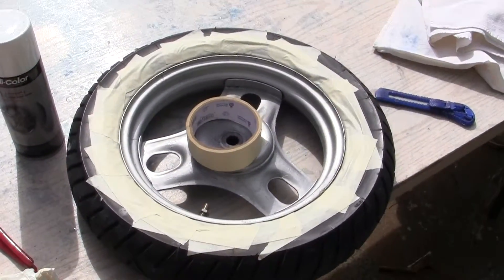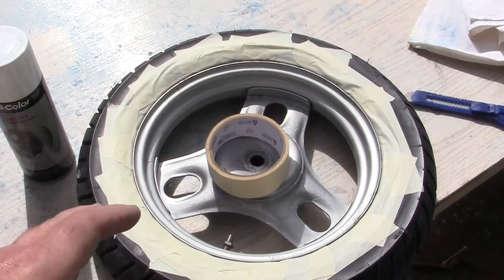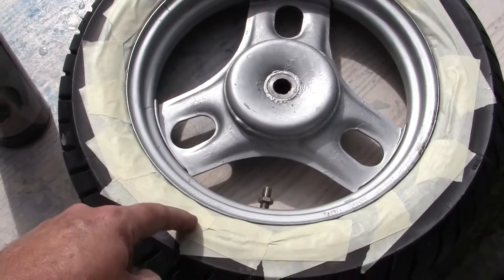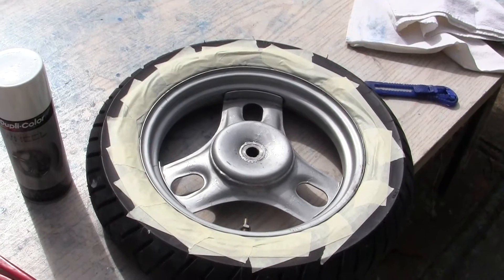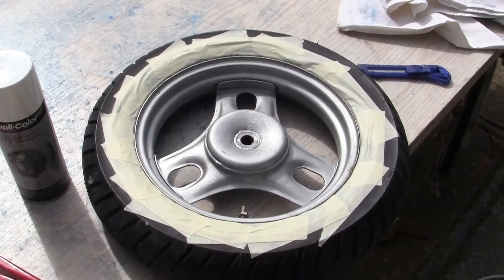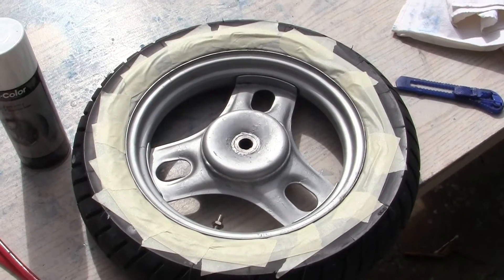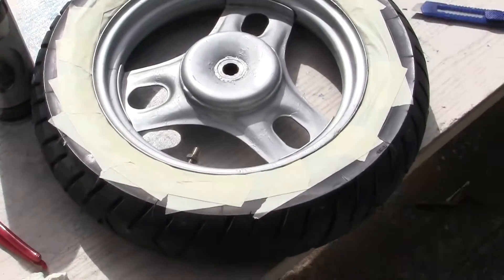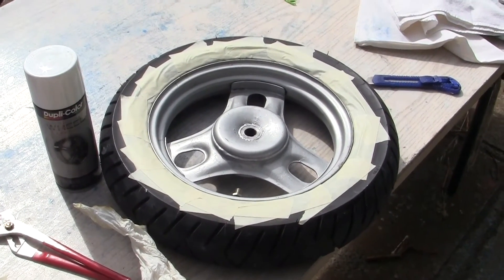(97)= 2014 DIO RACE COLORS- PAINTING PROJECT